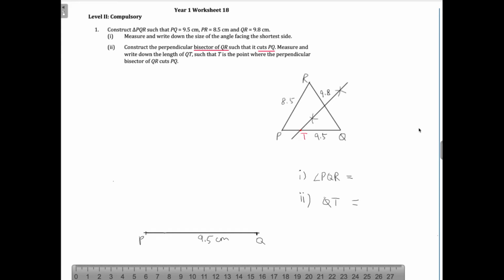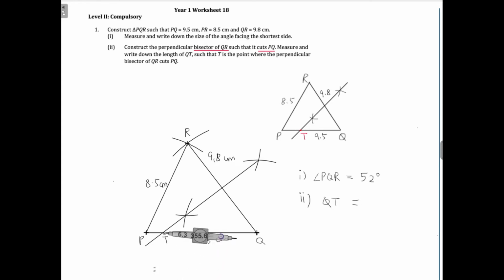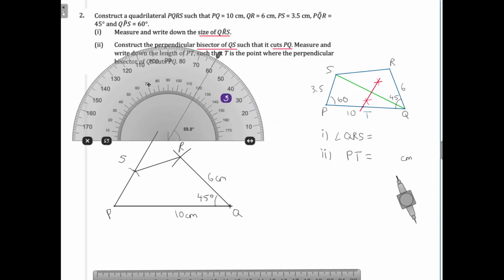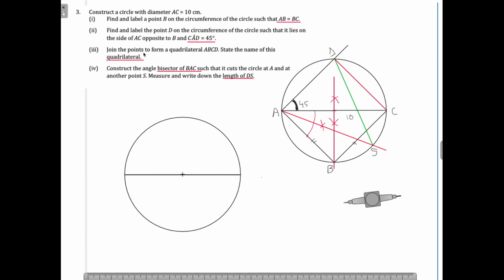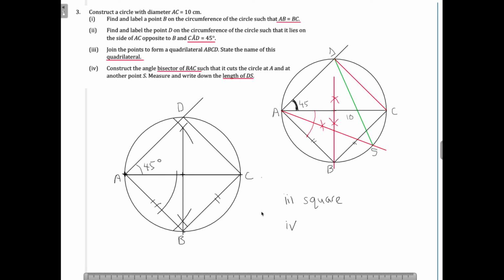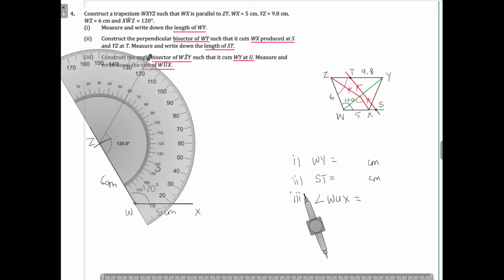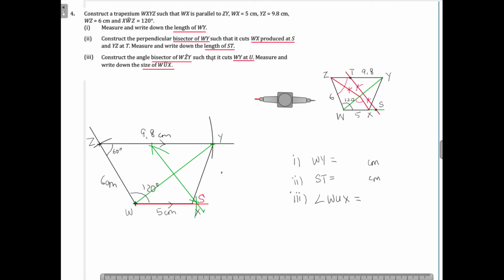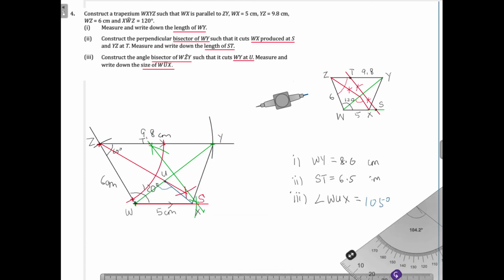Y1 Construction WS18